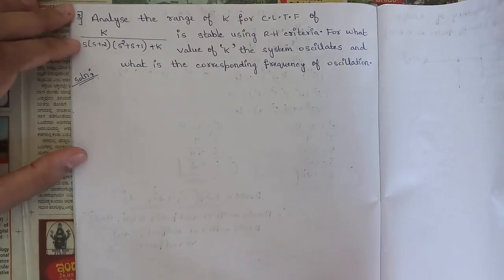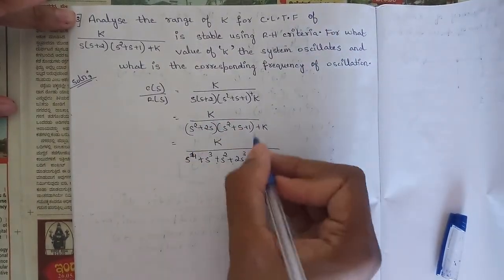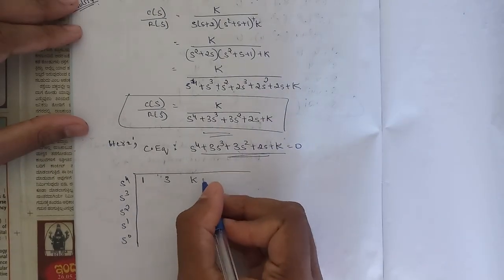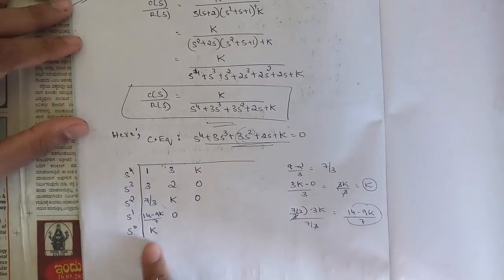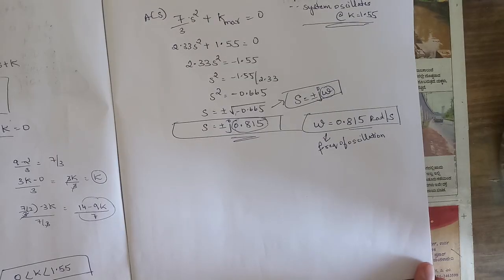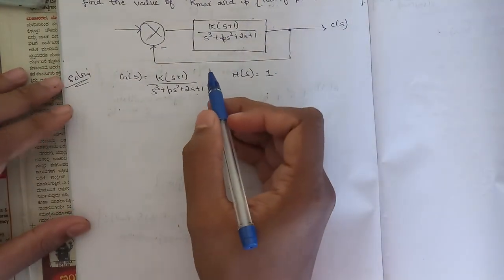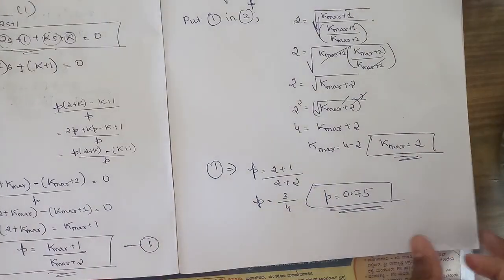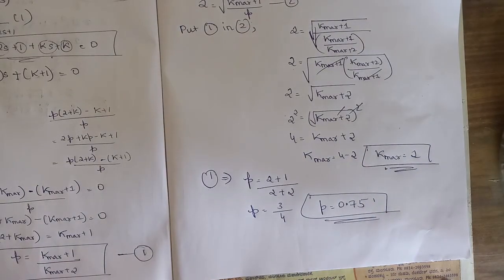4 RH Criteria,Marginal Value,Stability Analysis 2 Problem Explained Module 4 4th Sem ECE VTU BEC403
4.RH Criteria,Marginal Value,Stability Analysis 2 Problem Explained Module 4 4th Sem ECE  VTU BEC403

Time Stamps:
0:00 Problem 1
9:21 Problem 2

Concepts of stability
Necessary conditions for Stability
Routh stability criterion
Relative stability analysis
Routh stability criterion
Introduction to Root-Locus Techniques
The root locus concepts
Construction of root loci